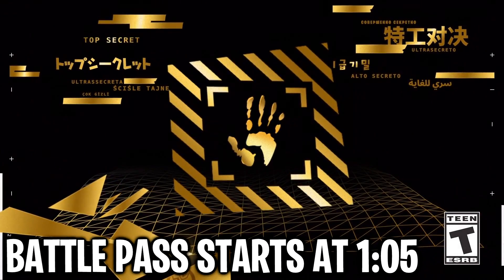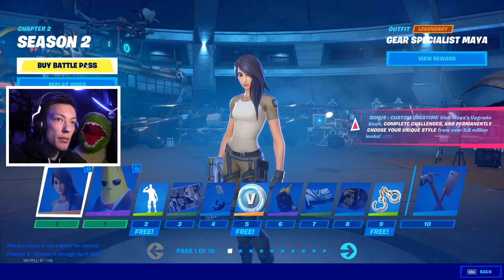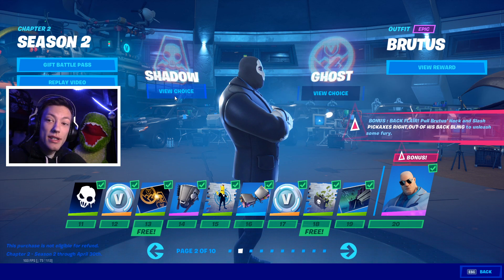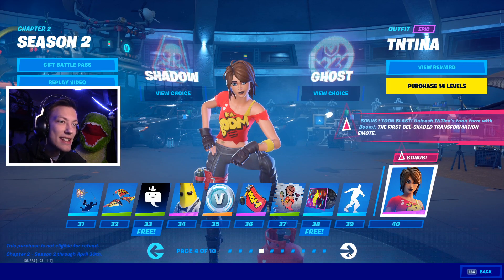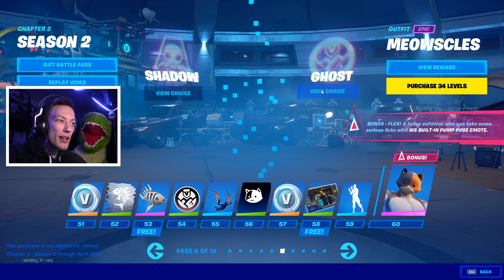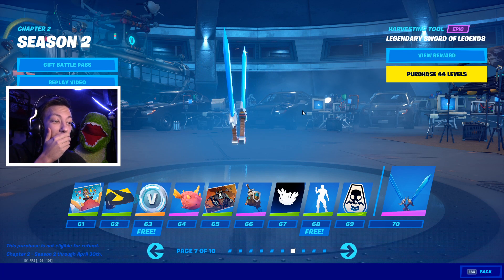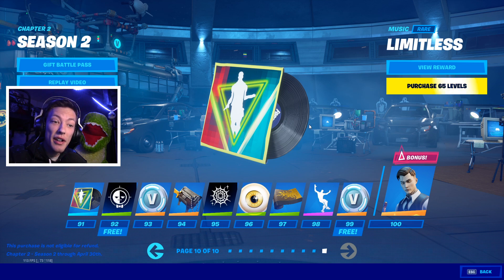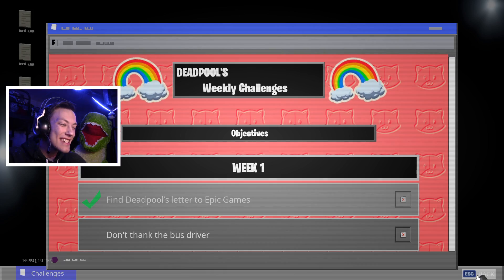*NEW* Chapter 2 Season 2 BATTLE PASS in Fortnite! (ALL TIERS) | Season 12 Battle Pass Review!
Today we take a look at EVERYTHING new in the Fortnite Season 2 Battlepass!

► FRIENDS ◄

► SOCIAL MEDIA ◄